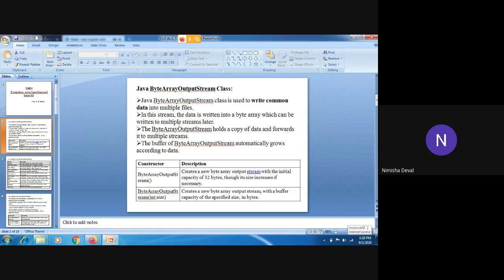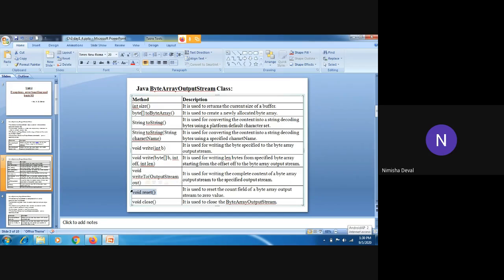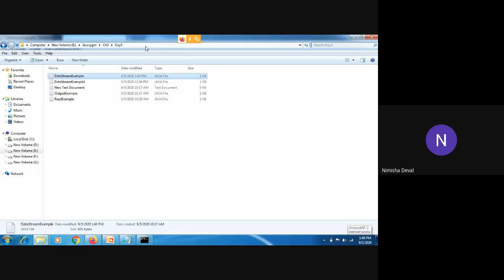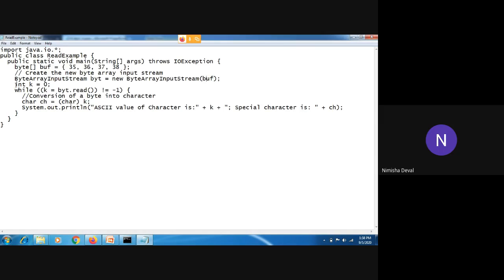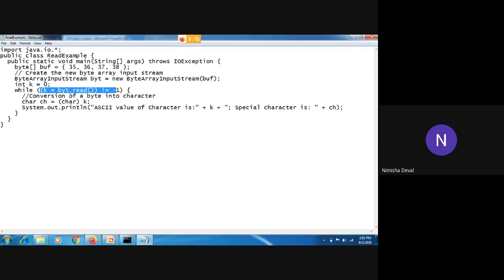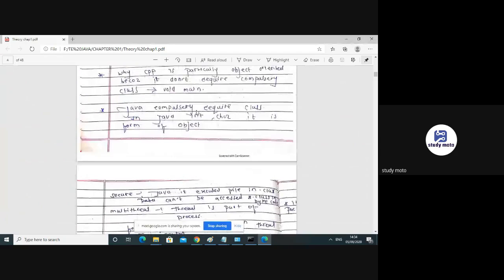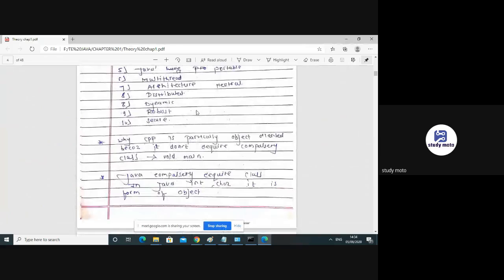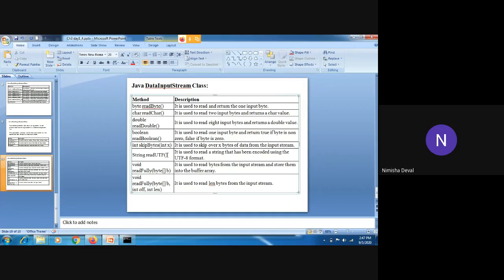Java Programming Day 21